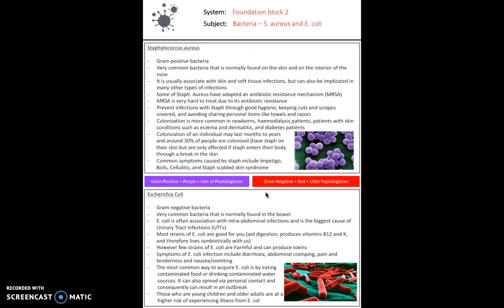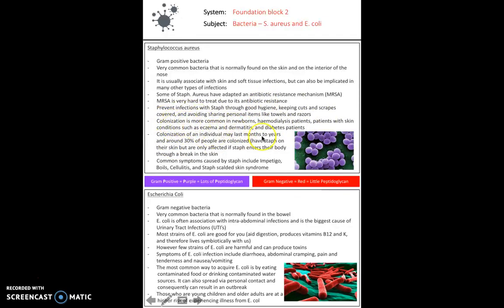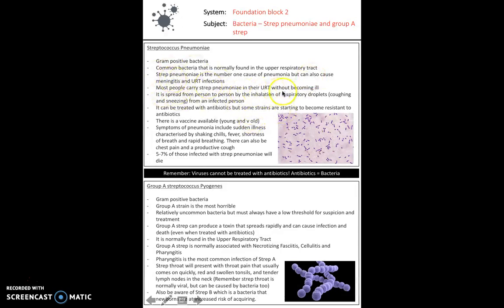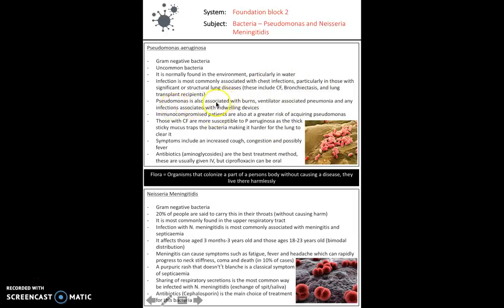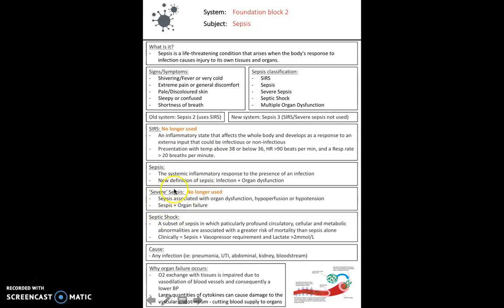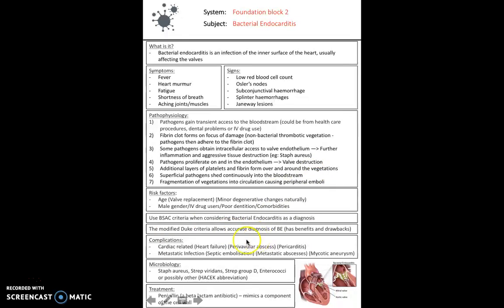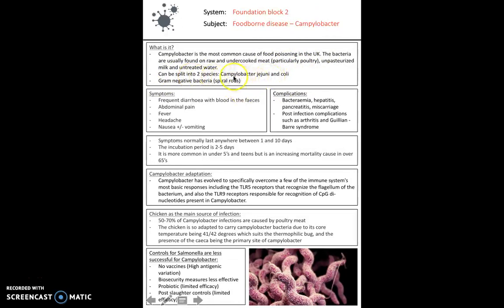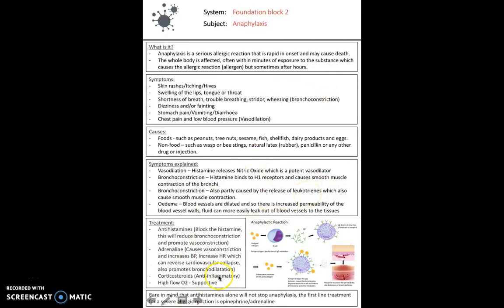Foundation Block - Part 3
An overview of some of the clinical cases from the Foundation block part 3.

This video covers:
- Bacterial infection - Staph aureus and E. coli
- Bacterial infection - Strep pneumonia and Group A strep
- Bacterial infection - Pseudomonas and N. Meningitidis
- Sepsis
- Infective/Bacterial endocarditis
- Foodborne disease - Salmonella
- Foodborn disease - Campylobacter
- Anaphylaxis